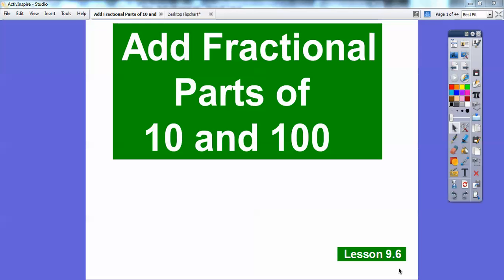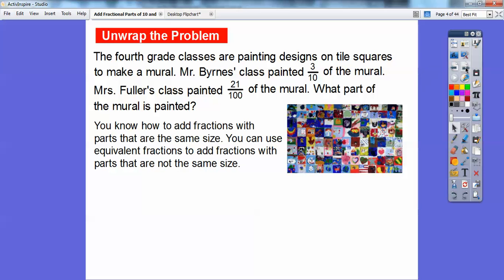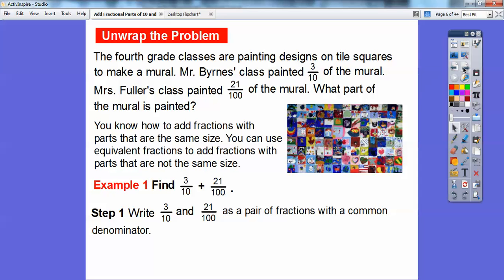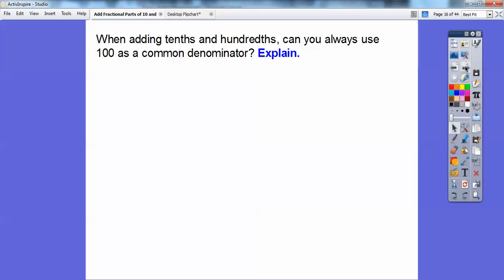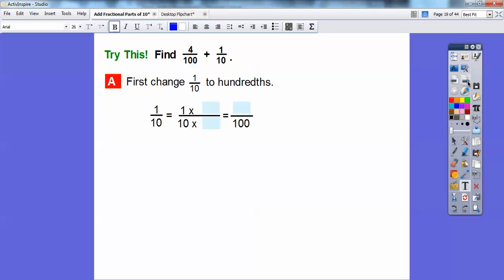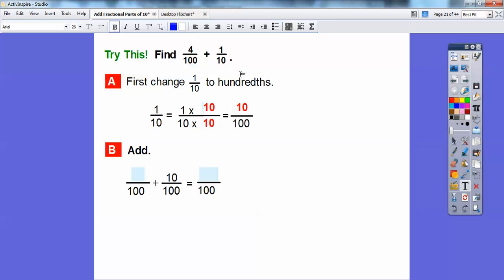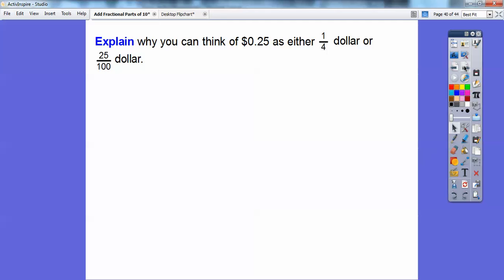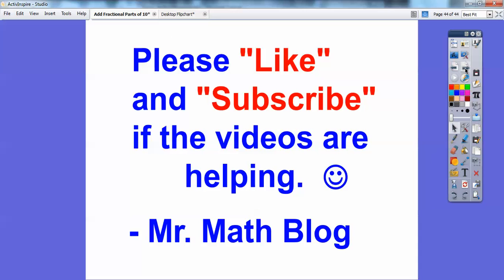Add Fractional Parts of 10 and 100 - Lesson 9.6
This is a fast-and-easy lesson on adding fractions with denominators of 10 and 100.